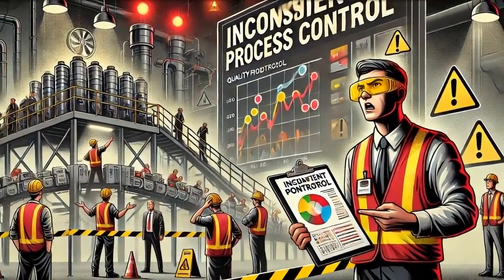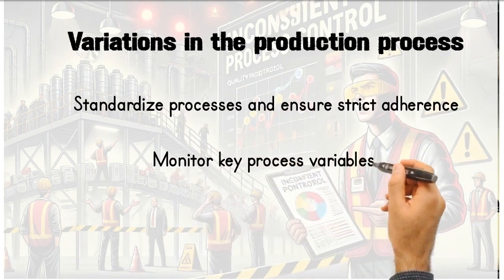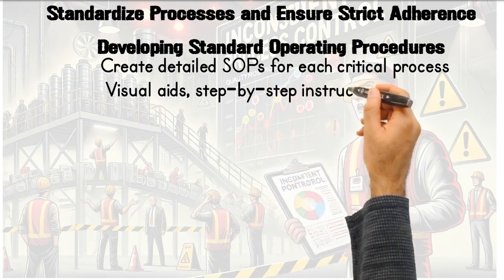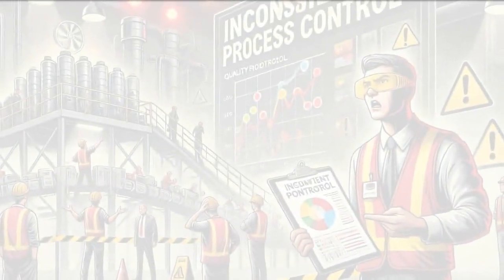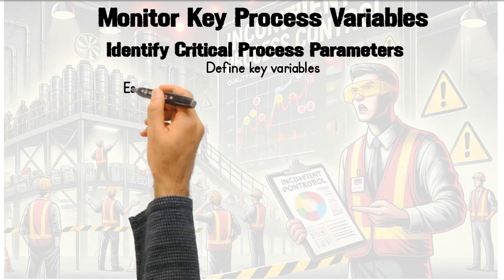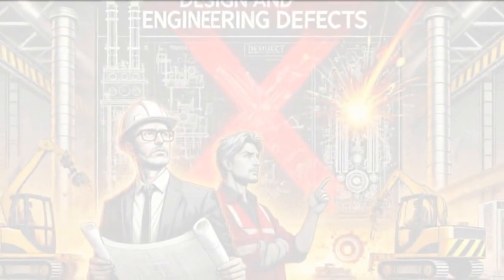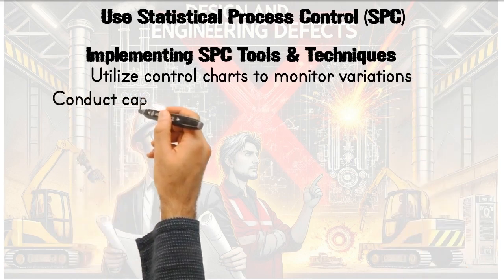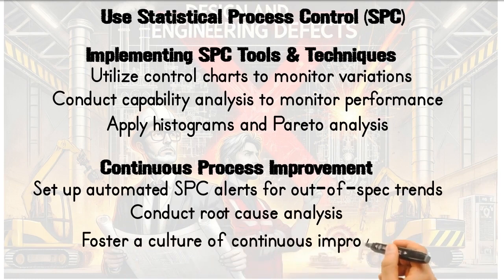Scrap reduction - Inconsistent Process control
"Scrap Reduction - Inconsistent Process Control" focuses on minimizing waste caused by variations in manufacturing processes. It involves maintaining strict control over process parameters, using real-time monitoring, and implementing standardized work procedures to ensure consistency. Key strategies include statistical process control (SPC), automated inspections, and continuous improvement initiatives. By stabilizing processes, companies can reduce defects, lower scrap rates, and improve overall production efficiency.